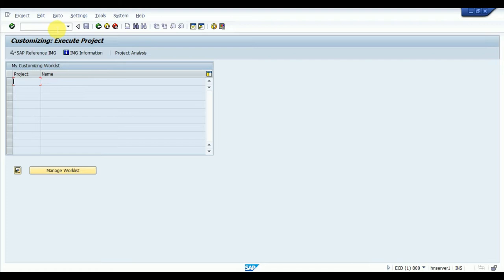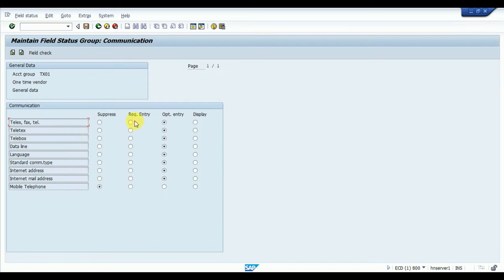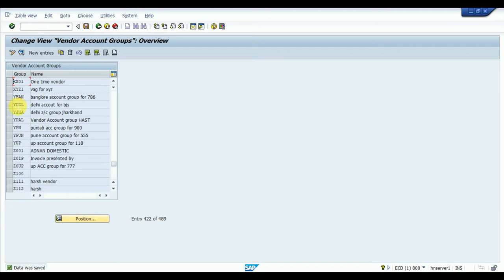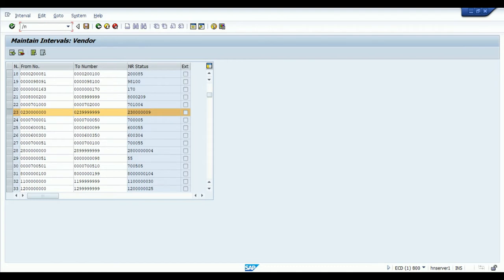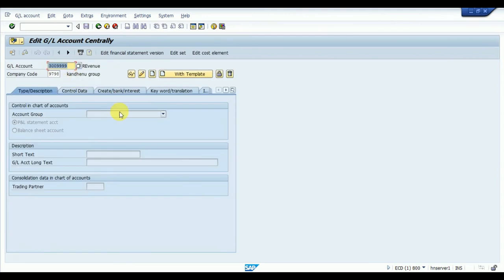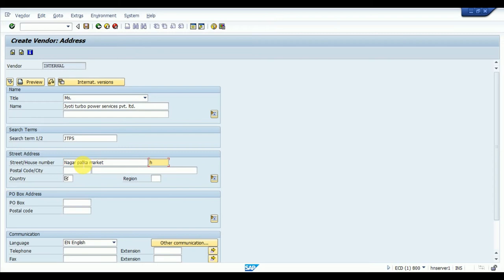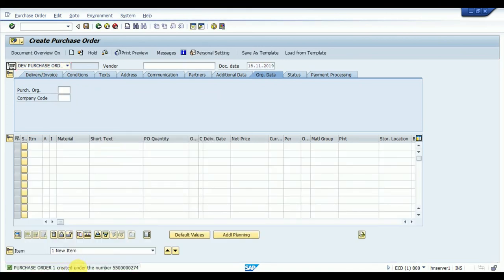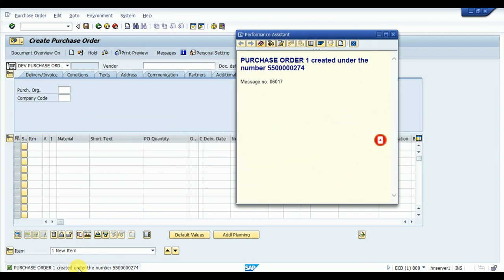SAP MM Vendor Master Configuration Vendor Master Data Vendor Account Group # Number range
SAP MM Vendor Master Configuration Vendor Account Group # Number range
SAP MM Vendor Master Creation, Vendor account group and it's assignment with number range.

Organizational Structure Video Link in which i have created hierarchy level.